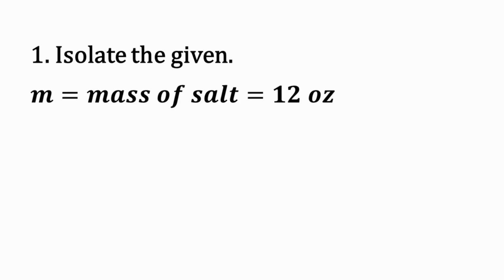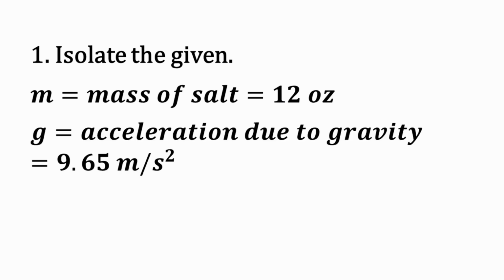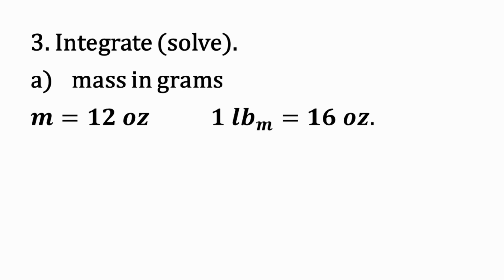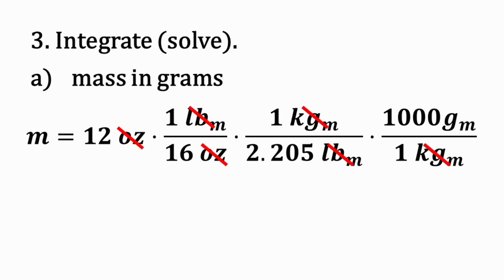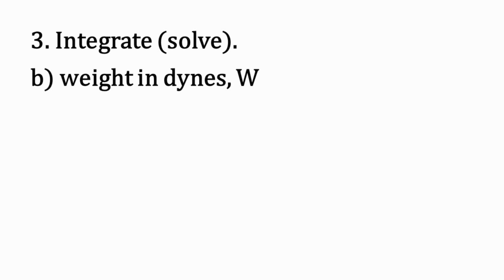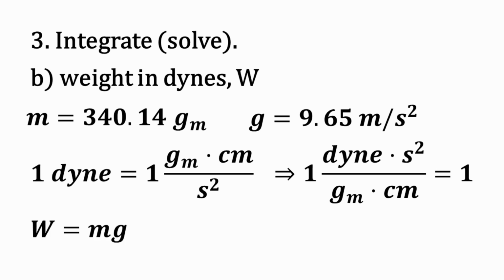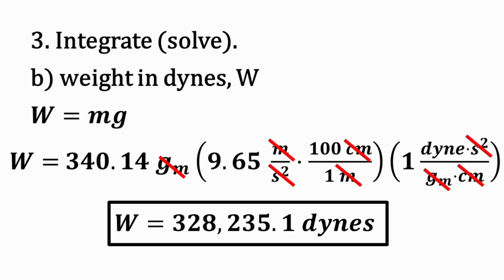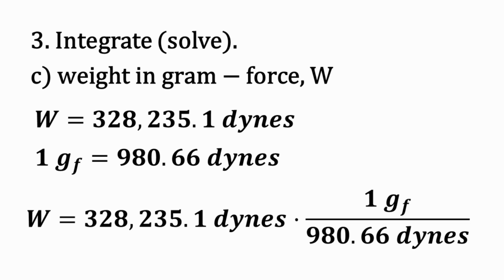Problem 01-010. What is the mass in grams and the weight in dynes and in gram force of 12 oz of salt